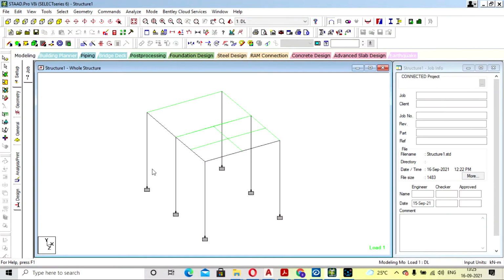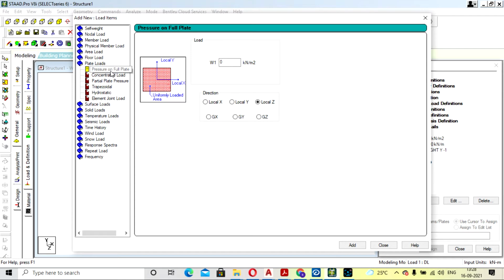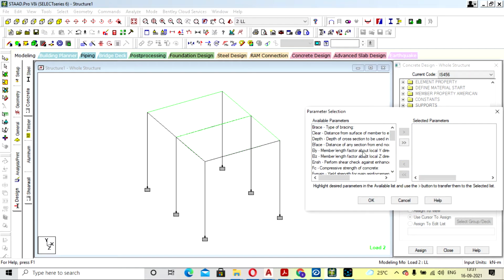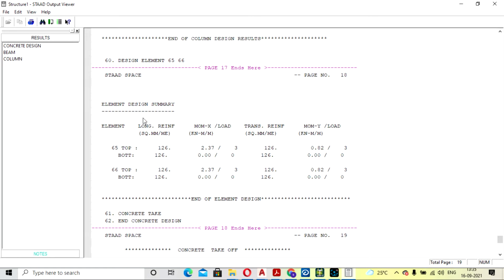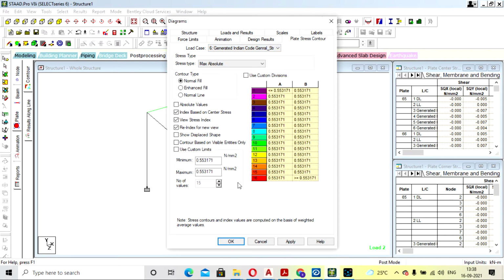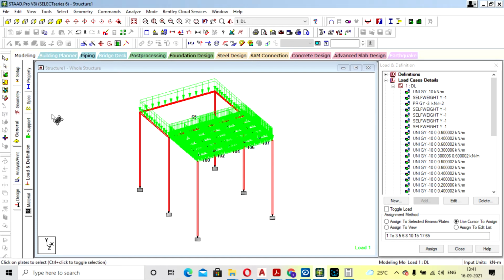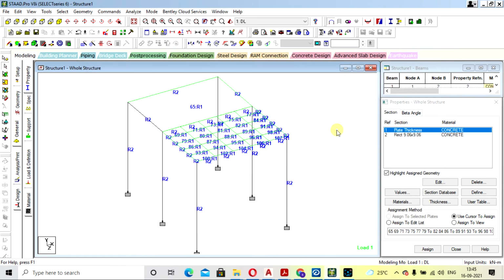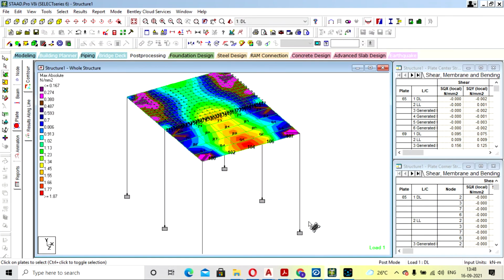Design of slab in Staad Pro-by plate element and meshing method II2021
Design and discussion of slab in staad and how it result is interpreted for design of steel and also design by using rcdc and discussion on output result of slab design